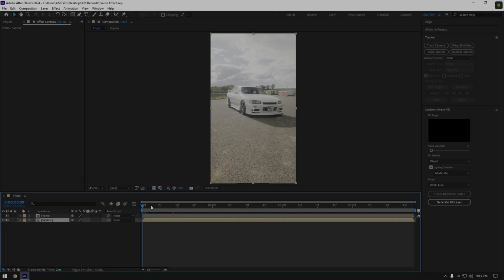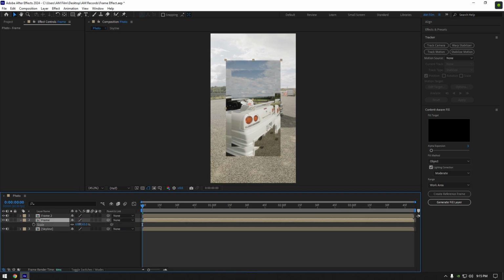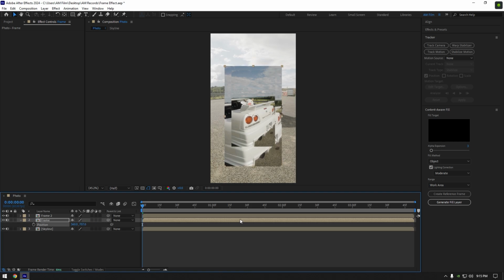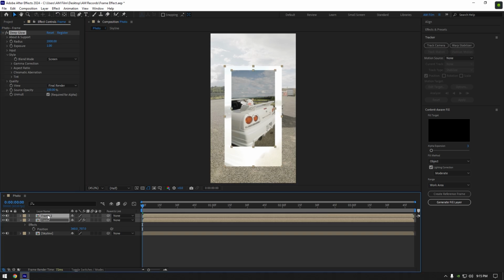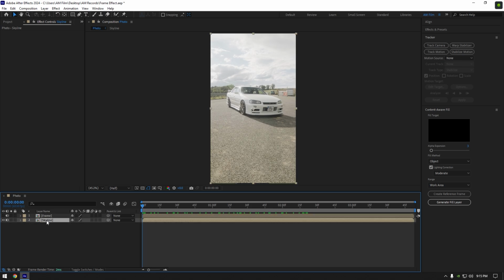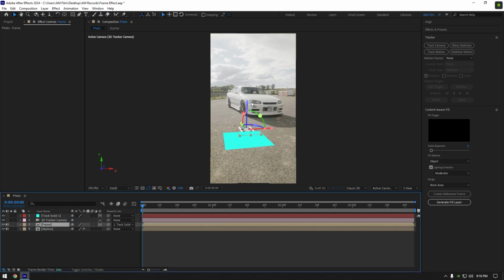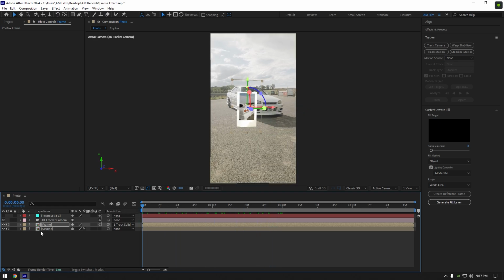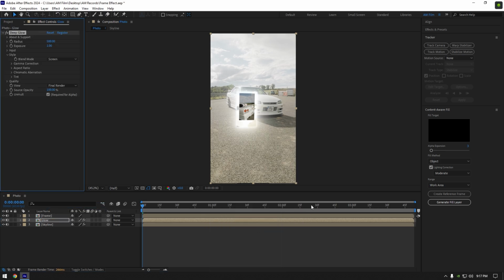Glowing Image Frame Effect in After Effects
In this tutorial I will show you how to make a glowing image frame effect in Adobe After Effects

CPU: i7-4790
GPU: GeForce RTX3050 VENTUS 8GB
RAM: 16 GB